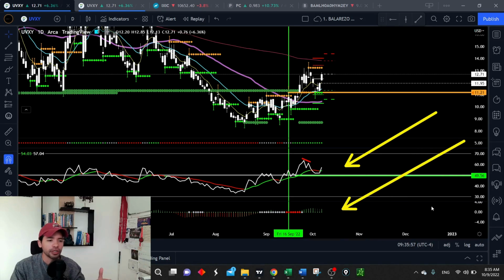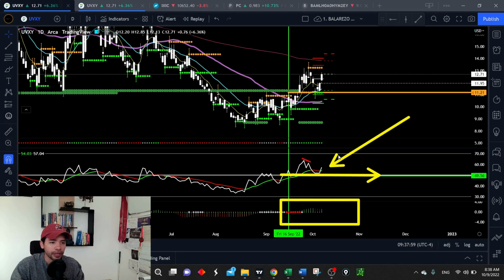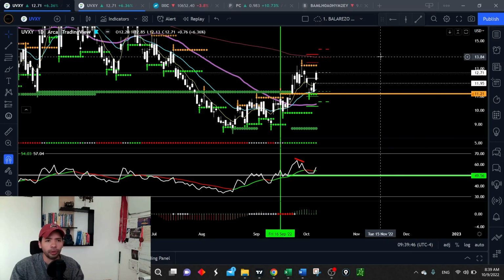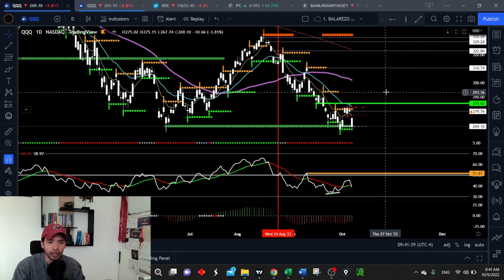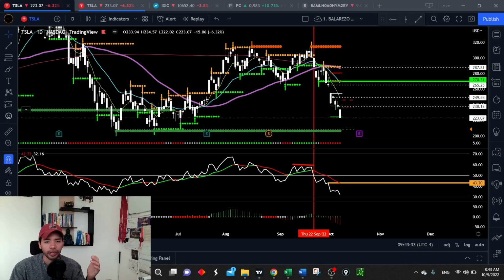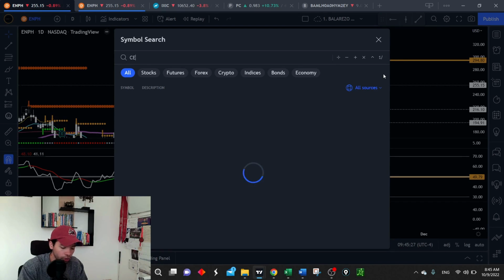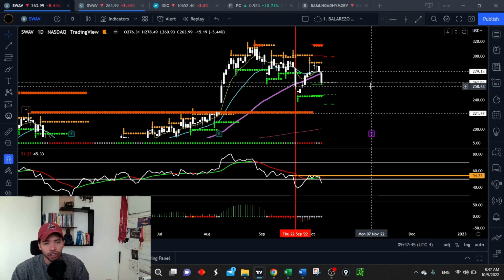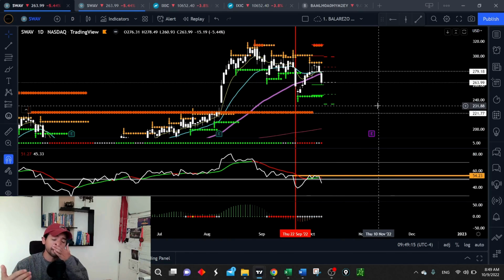SHORT EVERYTHING? - Stock Market Update - October 9, 2022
Hey guys!

This video looks at the market indexes and other ETFs to better understand price action.